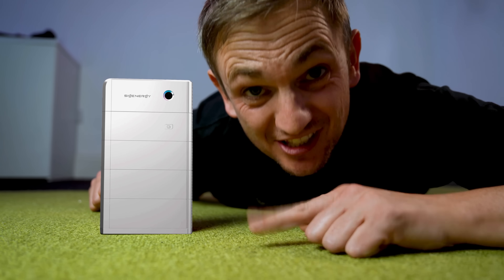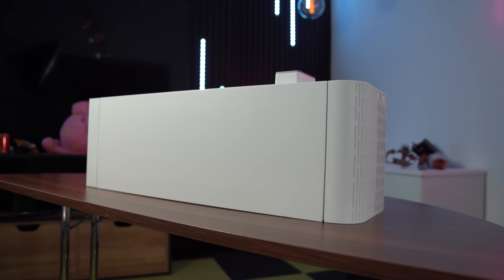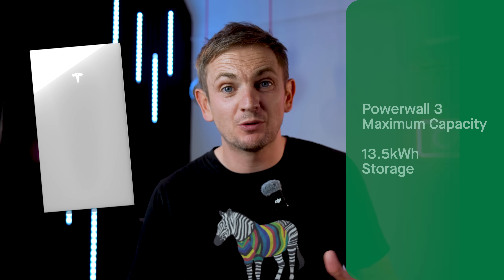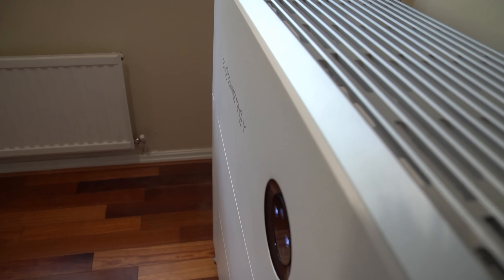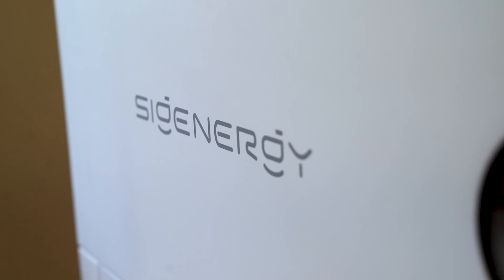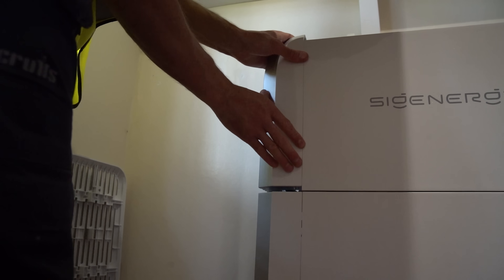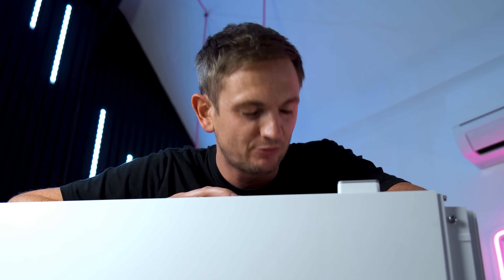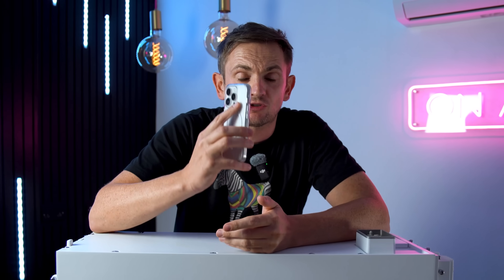Are Sigenergy Misleading Their Customers? NEW Battery Update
The latest update for the Sigenergy Sigenstor battery is here and the modules are changing, but they don't all exactly match up with what you would expect. At first we thought it was a mistake... If you're looking into getting a Sigenergy battery or are interested in how the capacity works, this will hopefully be a useful video to explain it in more detail.

If you're interested in getting battery storage, get a quote

Chapters
00:00 Intro
01:00 Time for an upgrade
03:02 Replacement for 5kWh battery module
04:07 Thermal sensors and fire safety
05:33 The ’10kWh’ NEW battery module
09:36 Summary

Long Cool Woman (In a Black Dress) (1999 Remaster) by The Hollies, License ID: VzMpDwg7MKx

If you want to use music from famous artists, try Lickd to get track credits and unlimited stock music